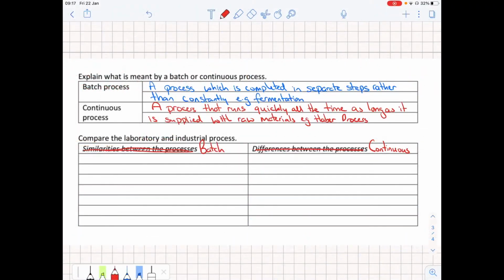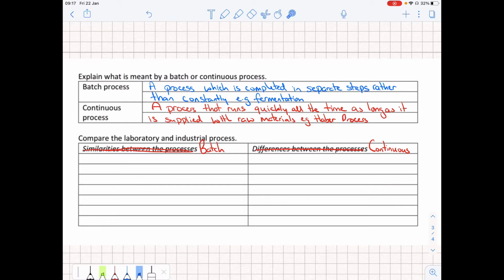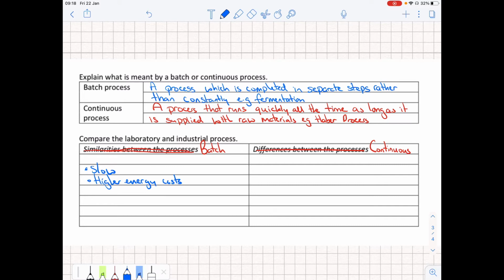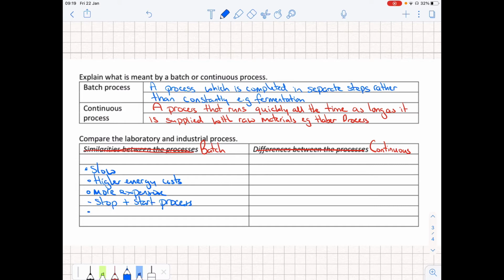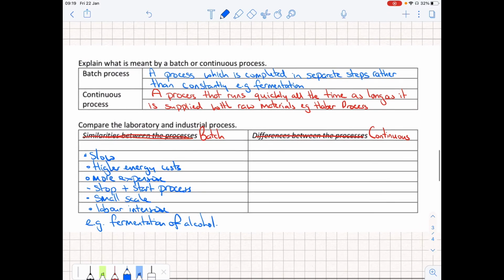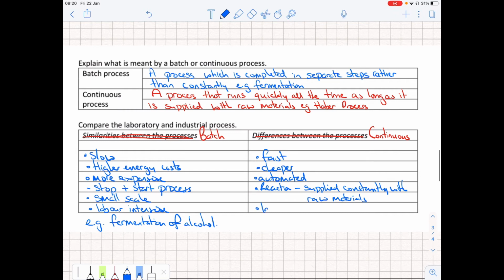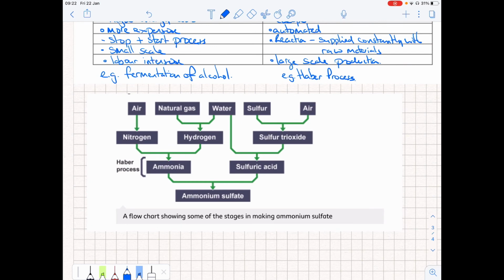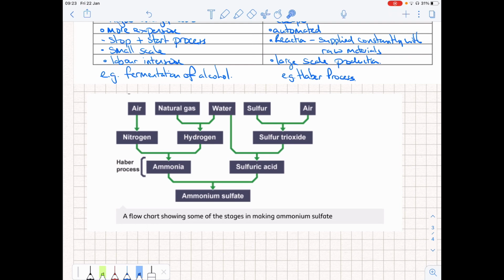5.24 batch vs continuous process